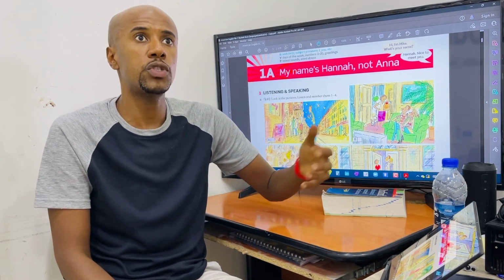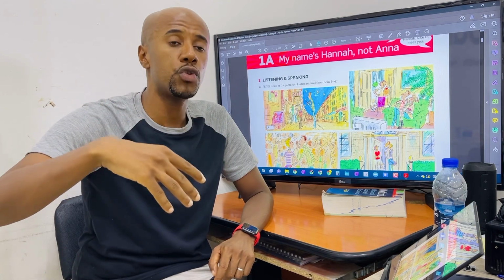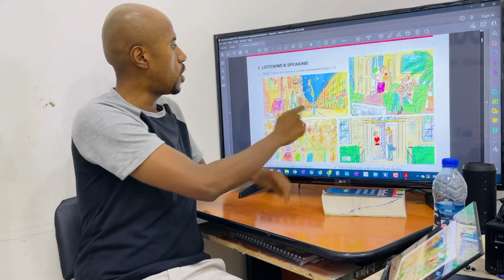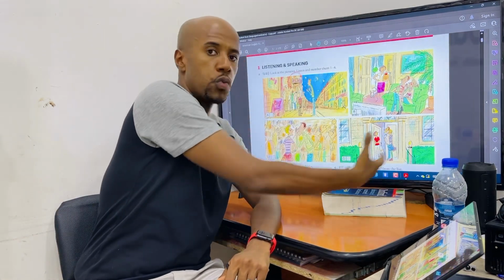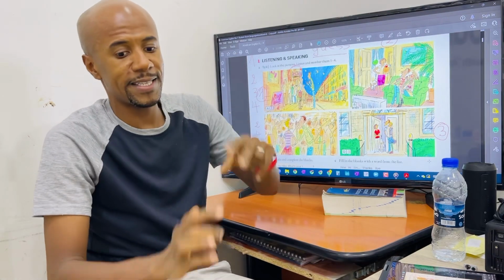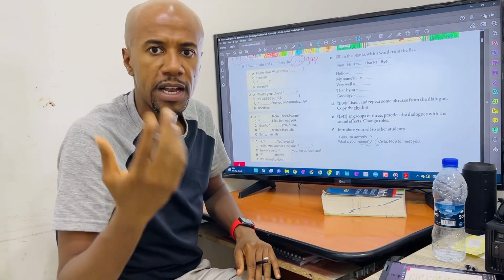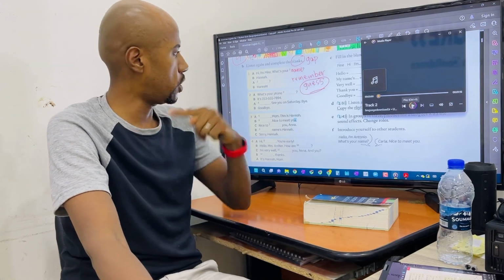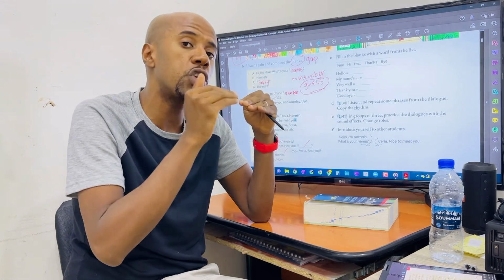How to Teach English for Adults - Beginner (American English File)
How to teach English for Adults (American English File)

دروسي على قناتي على اليوتيوب لتعليم اللغة للاطفال:

‎الدرس 1: خمس مبادئ في تعليم اللغة الانجليزية للصغار

‎يشرح الدرس تطبيق المبادئ الخمس التي تحدثنا عنها في الدرس الأول.